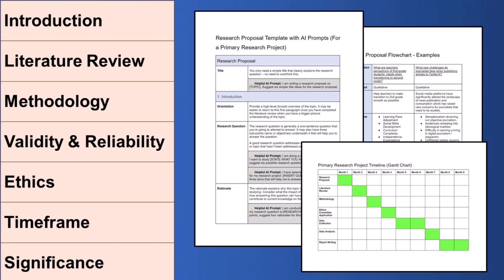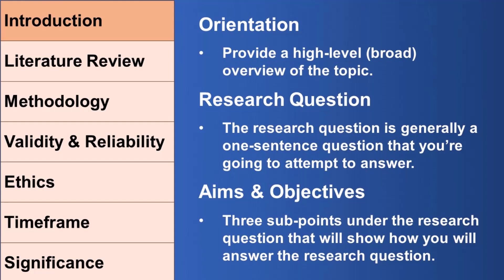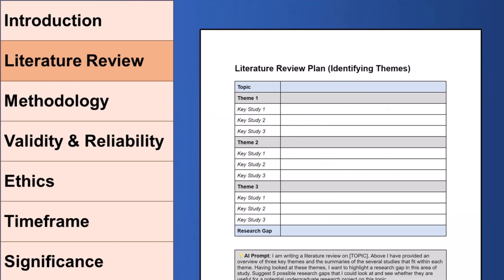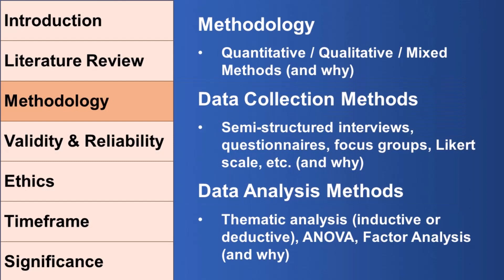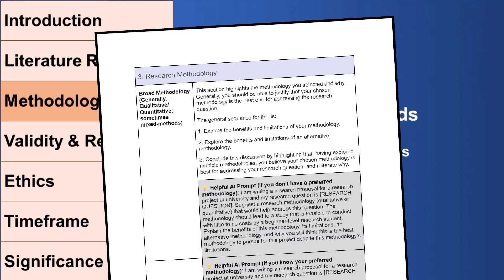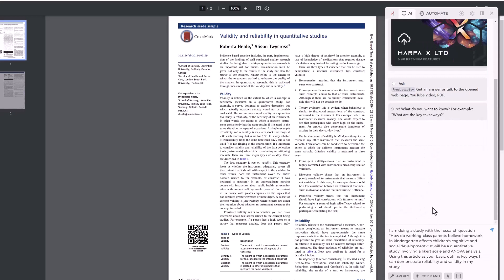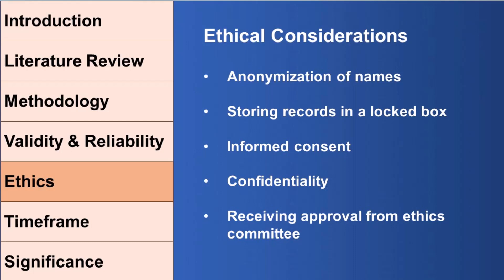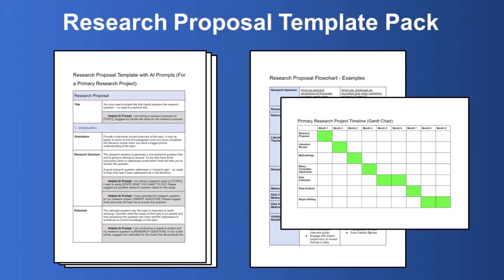How to Write a Research Proposal - Complete Template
A guide on how to write a research proposal.

0:40 The Introduction
1:59 The Literature Review
4:42 The Methodology
6:24 Validity & Reliability
8:46 Ethics Section
9:24 Timeframe
9:50 Significance